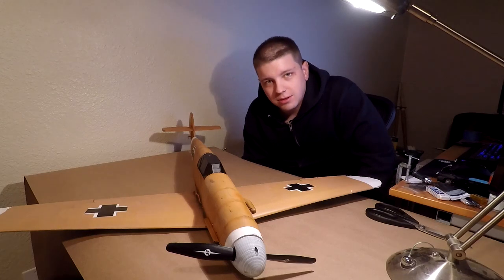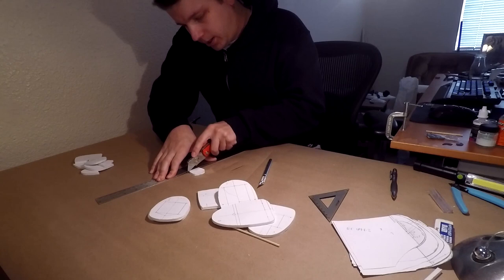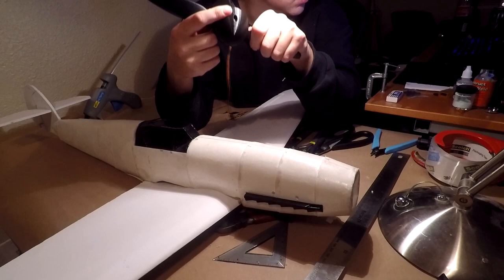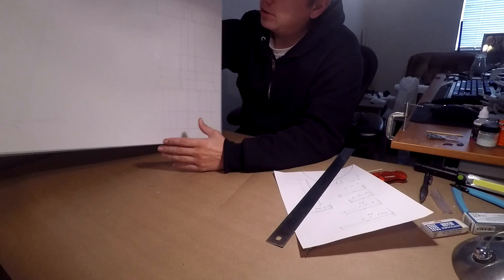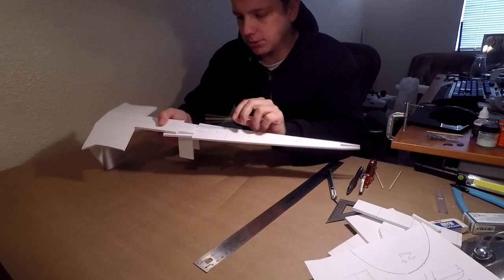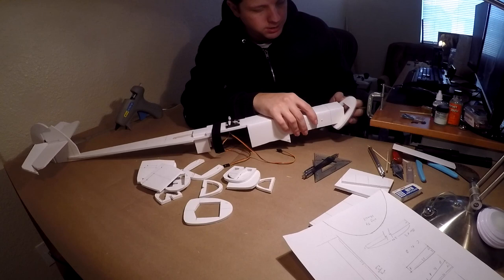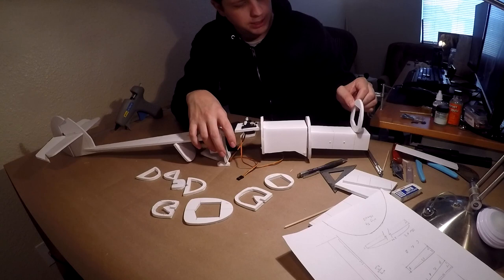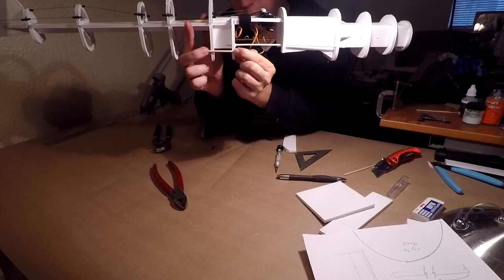ScratchWarbirds BF 109 F-2/G Build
This is the scratchwarbirds build video for the BF 109 F-2 / G model. I apologize for the quality I have none experience with video editing programs..

Materials
2 - Foam board sheets.
2 - Cardstock sheets.
4 - BBQ skewers
2 - Coffee stir straws.
Hot glue gun
Razors
Preferred music wire for push pull rods.
4 - 9g servors